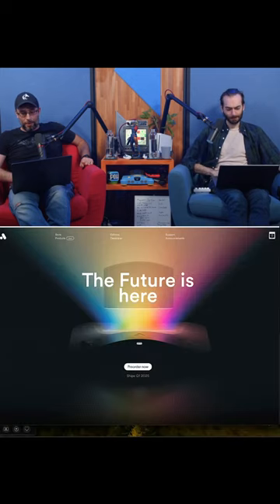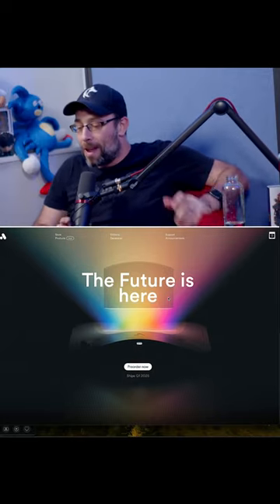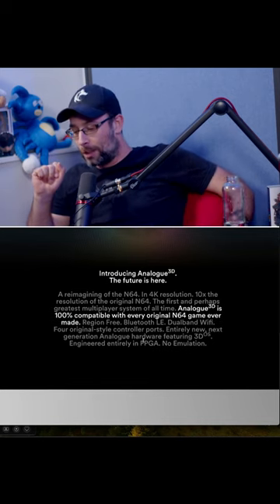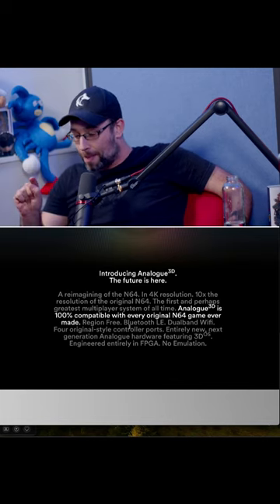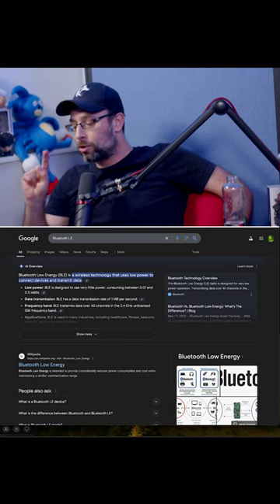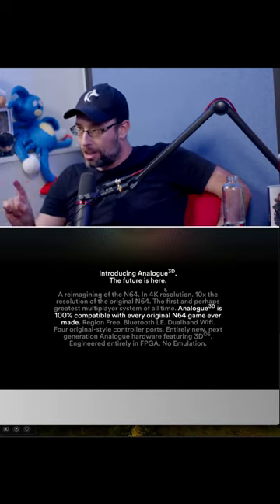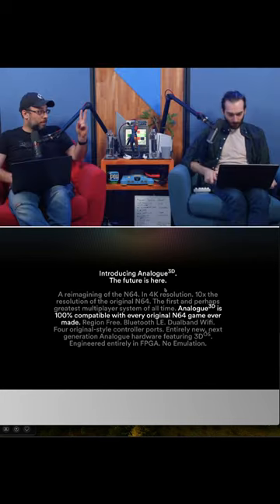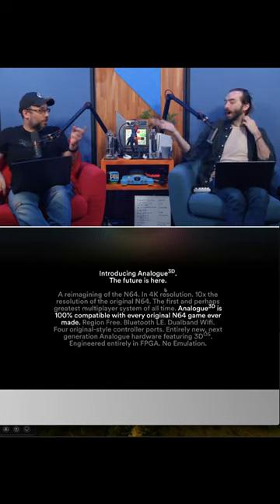What Analogue WON'T TELL YOU about the Analogue 3D!!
Analogue has unveiled their latest console, and it plays N64 games! But is Analogue being completely truthful with their marketing of this new device?

Wulff Den
696 Old Bethpage Rd # 508